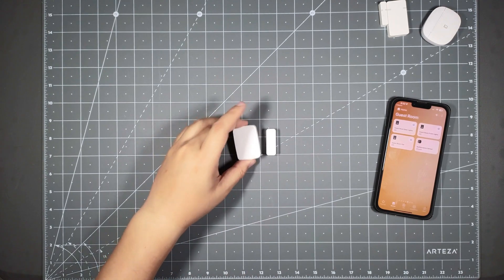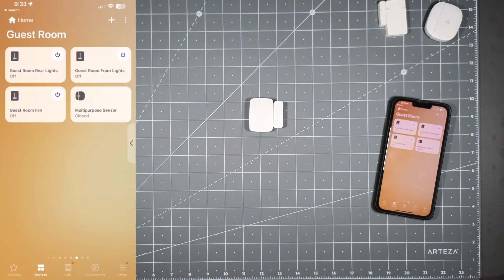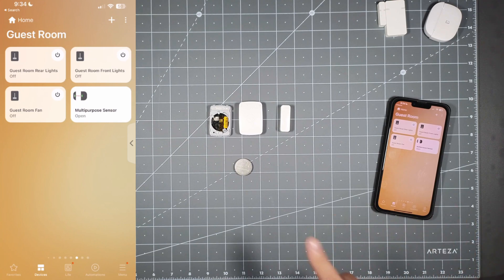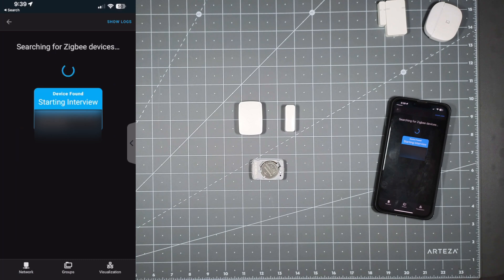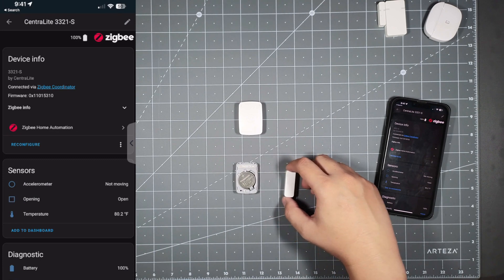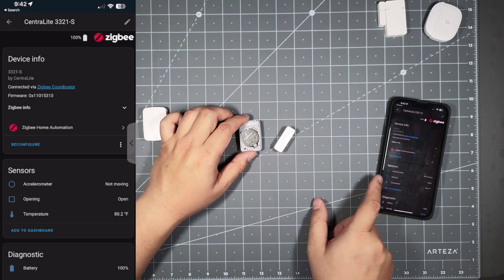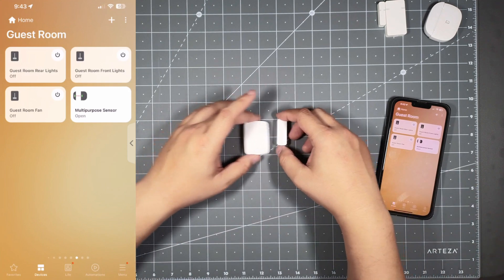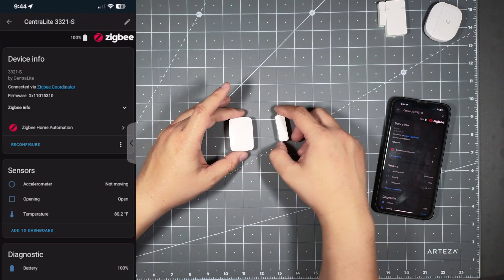Moving Smartthings Contact Sensor (CentraLite 3321-S) To Home Assistant Local Control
This is a video on how to pair your existing Smart Things contact sensor (CentraLite 3321-S) to Home Assistant.  Before doing this, you will need to make sure you have a Zigbee Coordinator on your Home Assistant Server.  The one I'm using in this video is linked above.  This video shows how to pair the older generation CentraLite 3321-S contact sensor that came with the earlier model Smartthings Hub.

Gear used to record this video: